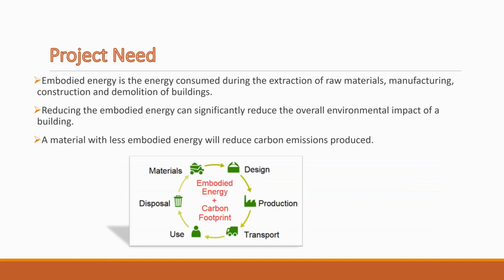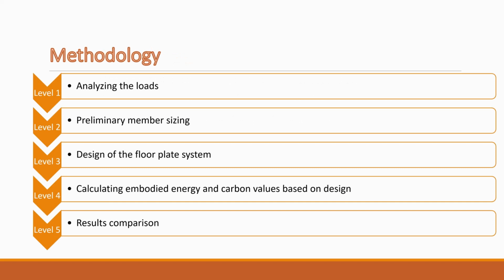EGH404 Presentation- Thanujan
This is my project proposal about the comparison of embodied energy in floor plate systems.